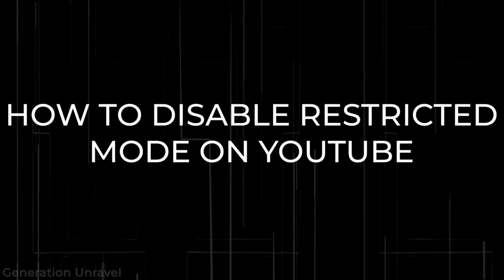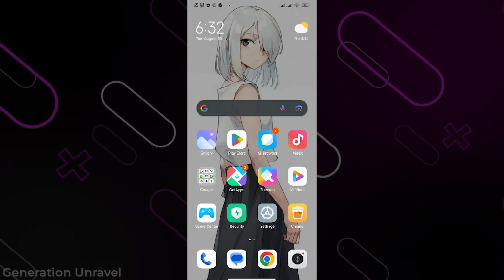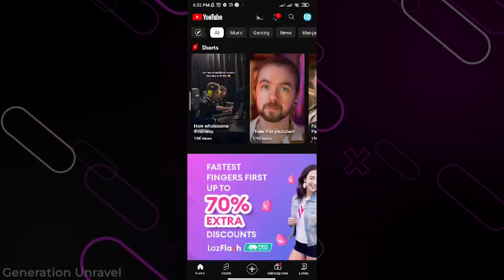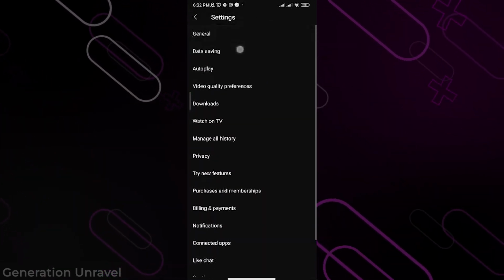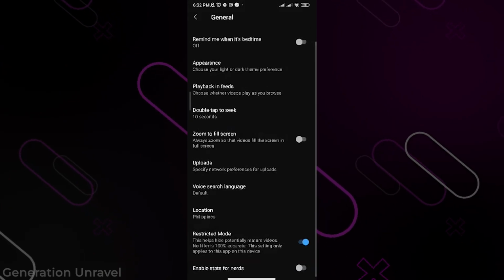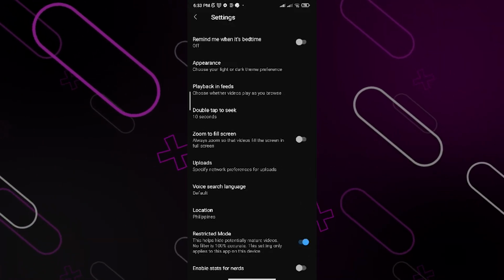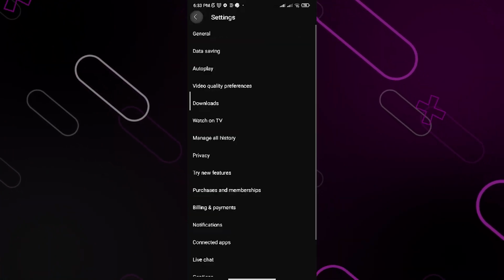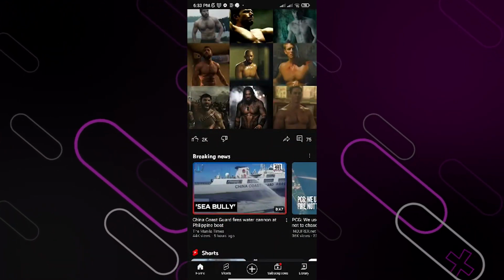How to Disable YouTube Restricted Mode on Android or iOS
Are you tired of YouTube's Restricted Mode limiting your content? In this video, we've got you covered with step-by-step instructions on how to turn off Restricted Mode on YouTube. Maybe you would like to learn how to turn on this restricted mode, it is almost the same. Watch this video to learn how to set the restricted mode on or off.